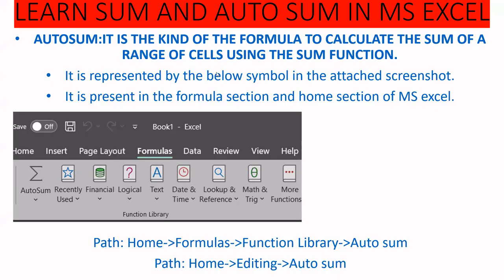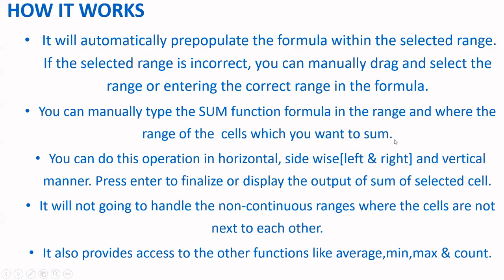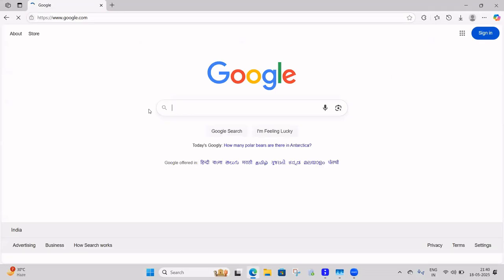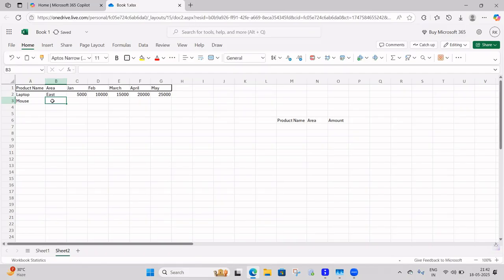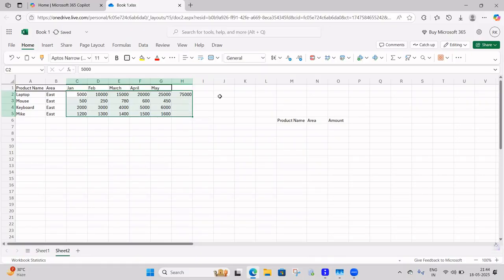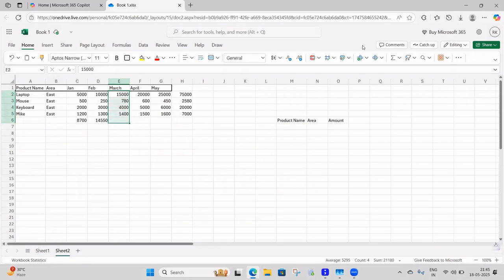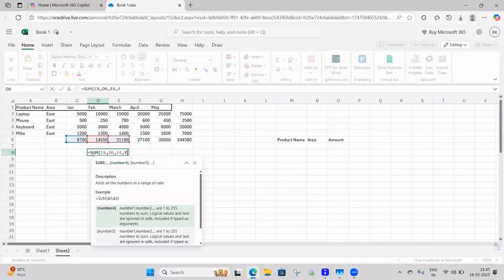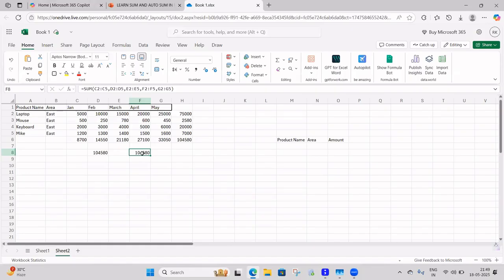Learn SUM and AutoSum in Microsoft Excel | Excel Formulas for Beginners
Learn how to use the SUM and AutoSum functions in Microsoft Excel in this beginner-friendly tutorial. Whether you're a student, professional, or Excel enthusiast, this step-by-step guide will help you understand how to quickly calculate totals and improve your spreadsheet skills.

🔍 What You’ll Learn:

How to use the SUM formula in Excel

How to use the AutoSum button

Best practices for totaling rows and columns

Time-saving tips for working with Excel formulas

Perfect for beginners or anyone looking to sharpen their Excel skills!

Welcome to Internet Tutors for online computer education!
My name is Rahul Kumar